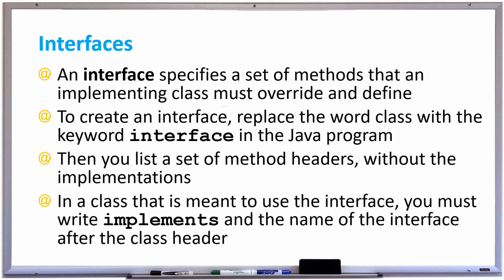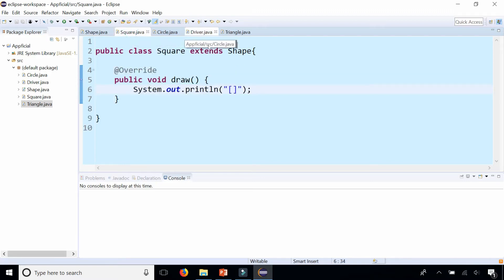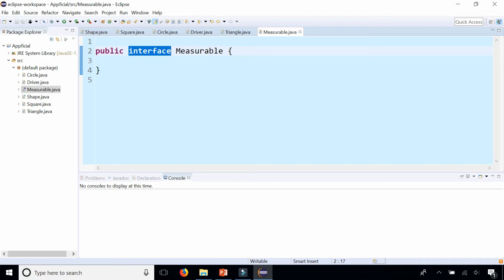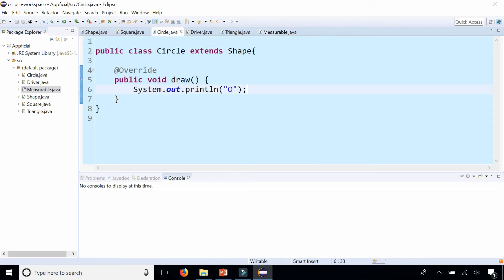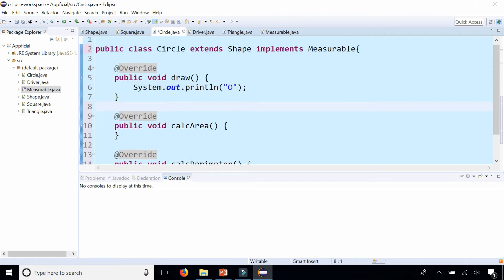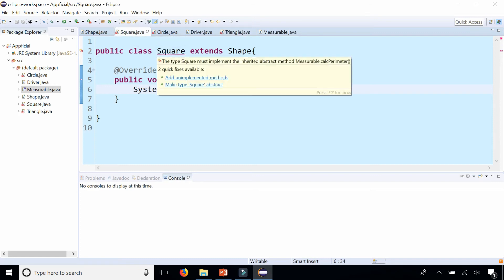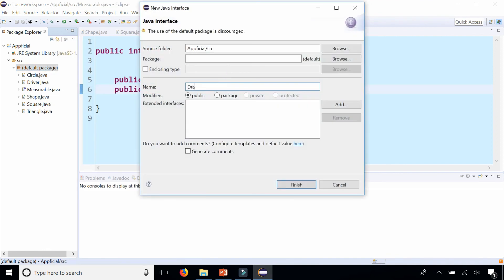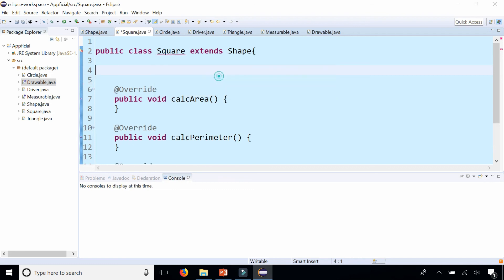Java Interface Example and Implementing Interfaces Tutorial - Learn Java - APPFICAL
An interface specifies a set of methods that an implementing class must override and define. To create an interface, replace the word class with the keyword interface in the Java program. Then you list a set of method headers, without the implementations. In a class that is meant to use the interface, you must write implements and the name of the interface after the class header.